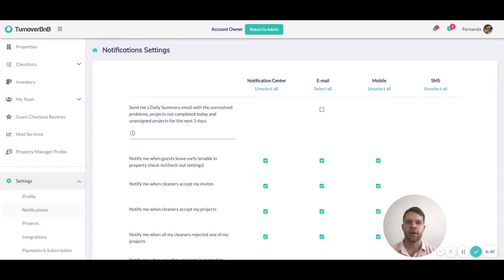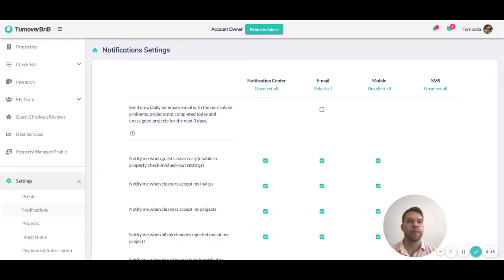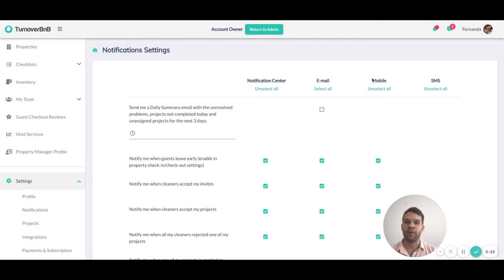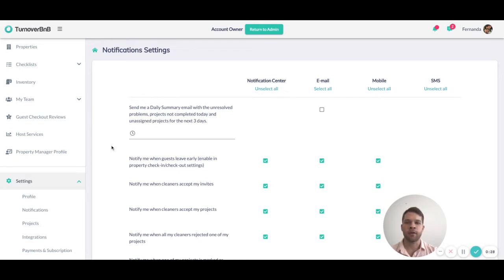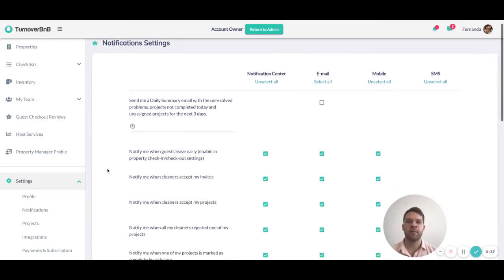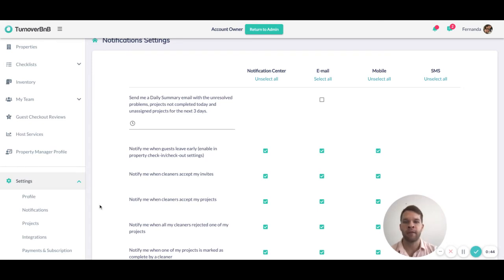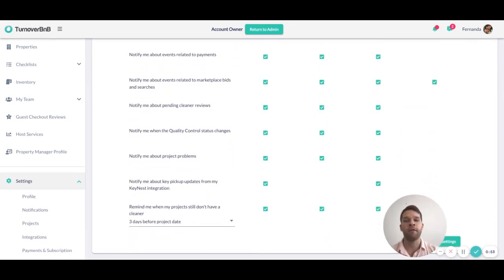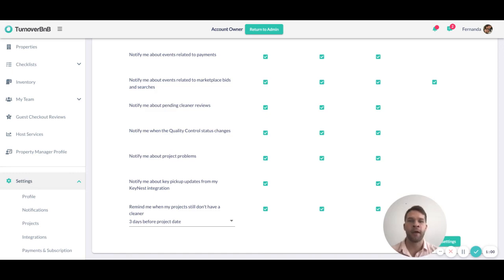Host Tutorials - 12.1 Settings: Notifications | Turno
In the 12.1 installment of our host tutorials series, you'll be shown how to manage your settings and notifications.

ABOUT TURNO: We connect vacation rental cleaners and hosts, and automatically schedule and manage their cleaning. Here on our channel, you will find industry-related Airbnb host and Airbnb cleaner videos.